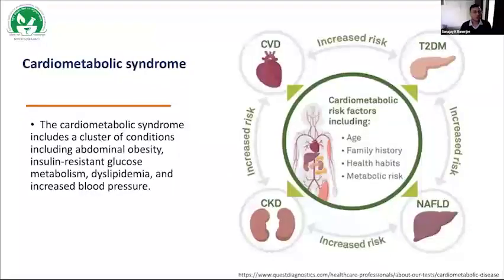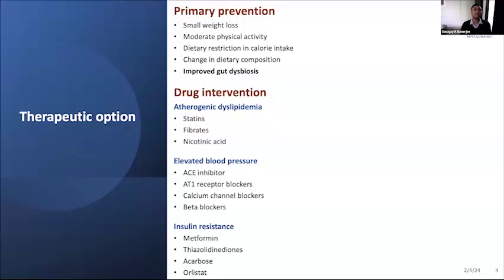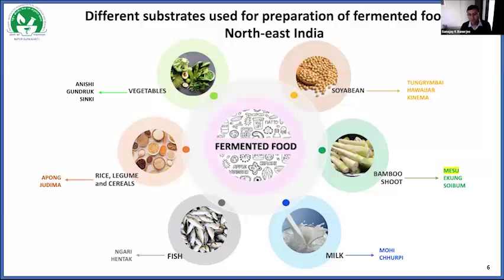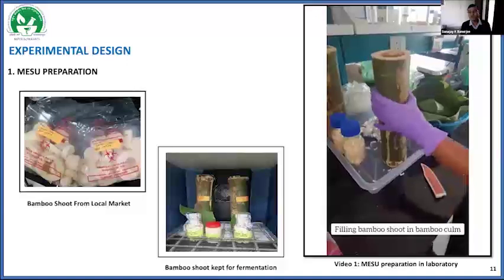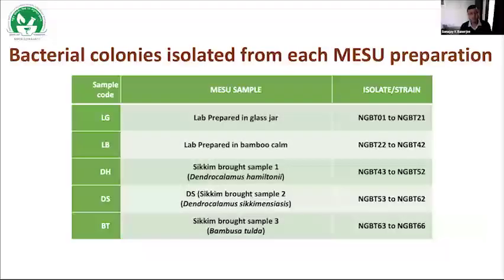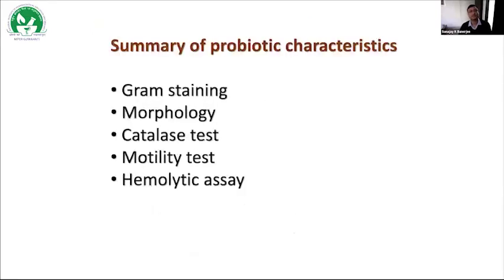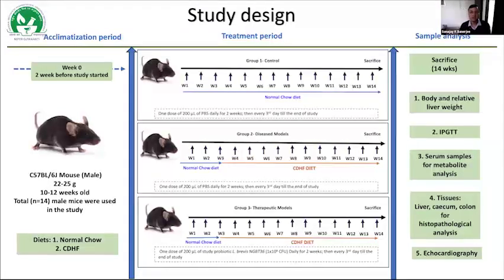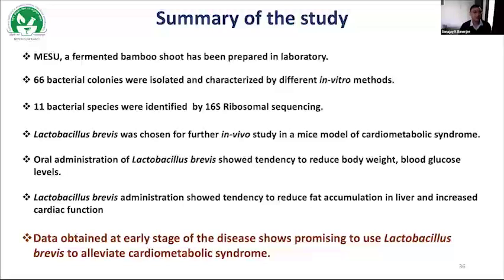Dr Sanjay K Banerjee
@GutFoundationIndia 14 india probiotic symposium 2024
Day 2
Scientific Session 3- ROLE OF GUT MICROBIOTA AND PROBIOTICS IN CANCER & METABOLIC DISORDERS

Dr. Sanjay K Banerjee - Probiotics from Traditional Fermented Food from North-East India: Impact on Cardiometabolic Disorders